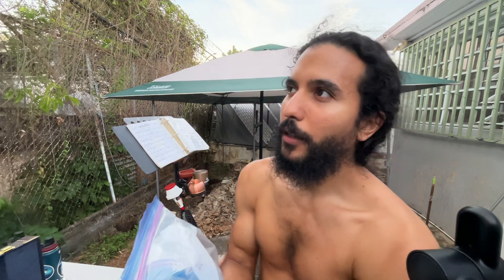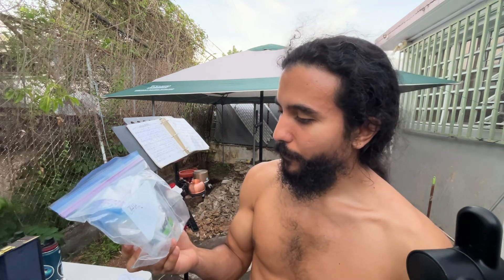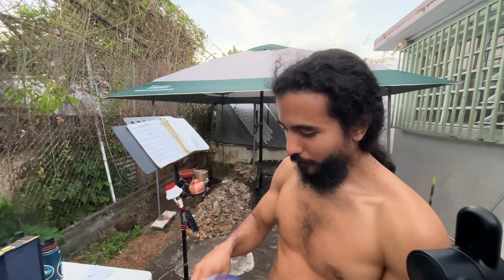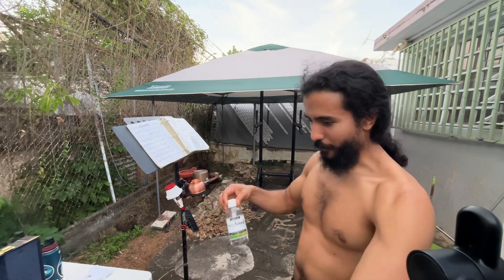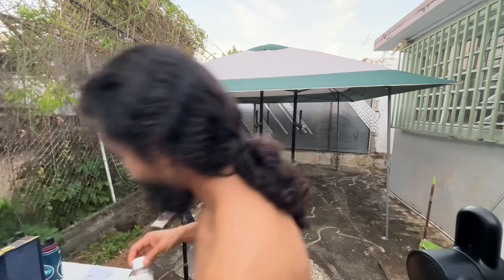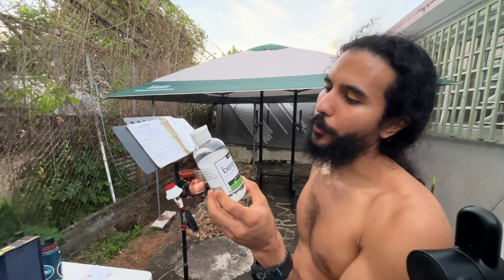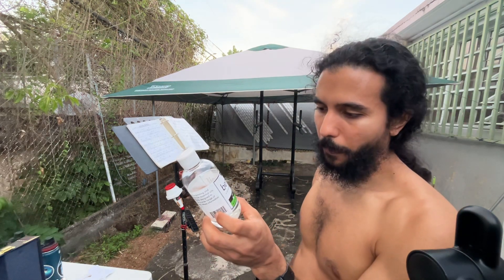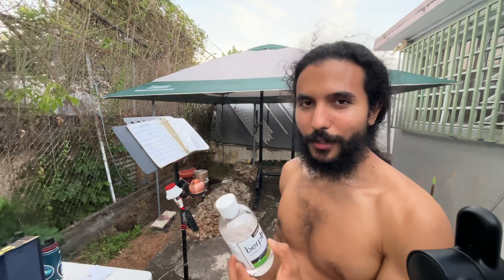Berpbio oil thoughts